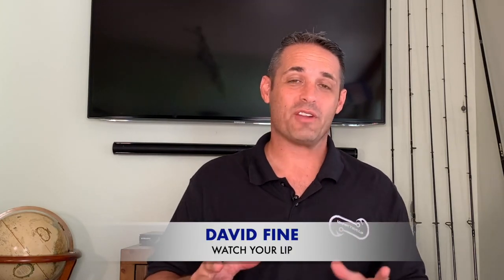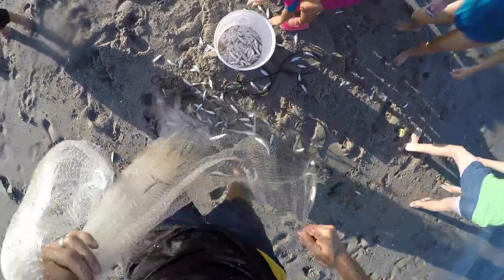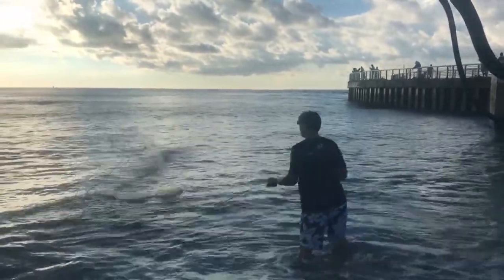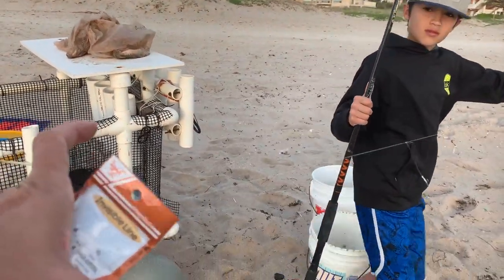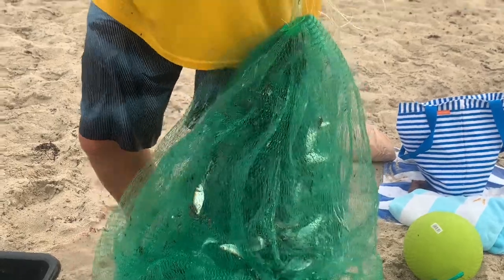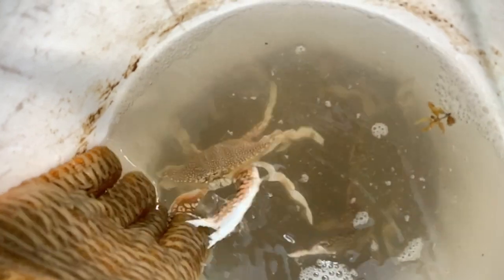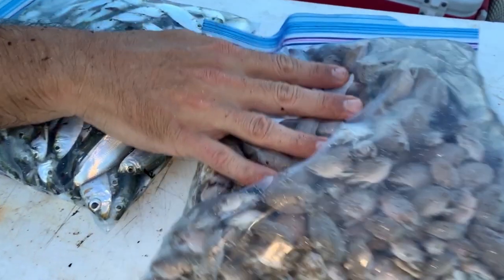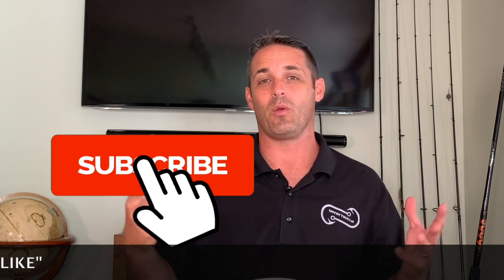HOW TO CATCH YOUR OWN BAIT ON THE BEACH - NEVER BUY BAIT AGAIN (FF Episode 2, season 1)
One of the best things about fishing on the beach in South Florida is that we ALMOST never have to buy any bait because we have gotten very good at catching our own! In this video, we will give you an overview of what you will need to be able to show up to the beach and expect to catch your own bait to start catching big fish. From pilchards to silversides, crabs to sand fleas - we will start showing you the meal ticket for success!